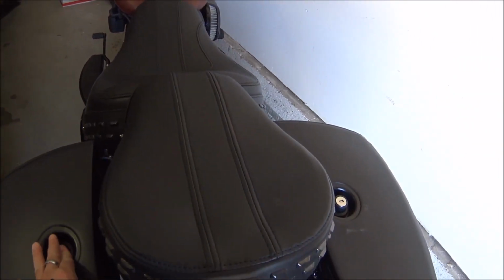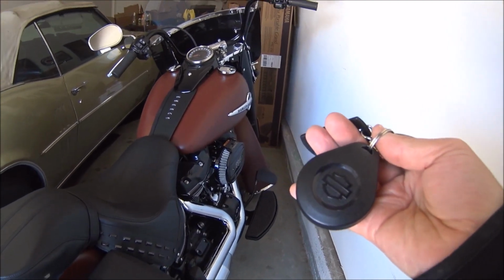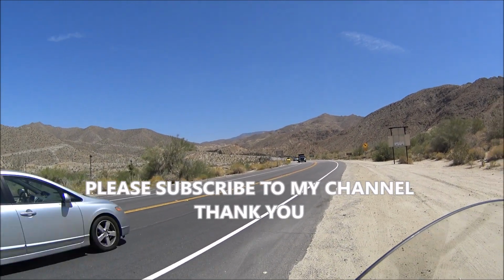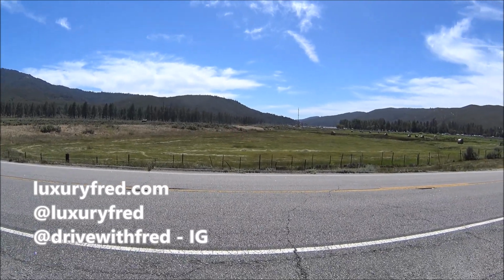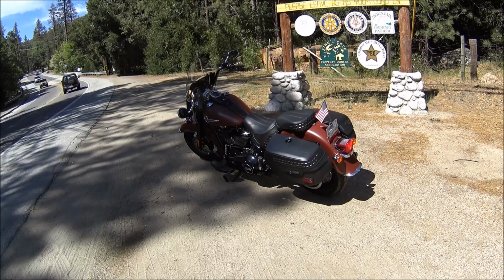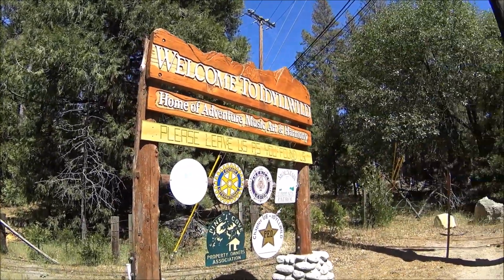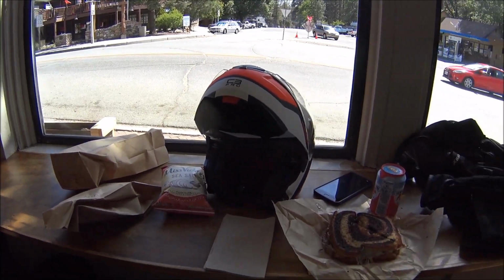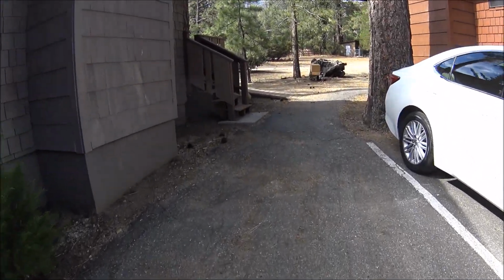SEE WHY HARLEY'S HERITAGE CLASSIC IS THEIR BEST ROAD TRIP BIKE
The Harley-Davidson Heritage Classic is a special edition of their iconic Softail bike. It comes with a super powerful 114 cubic inch engine, a cool retro look and a low seat height that makes it very easy to ride.

It's this combination of looks, power, performance and convenience that make the Heritage Classic the best Harley road trip bike.Here is a look at a road trip I did from the Palm Springs area up CA 74 to Idyllwild.

You can also see my full review of the Harley Heritage Classic here: